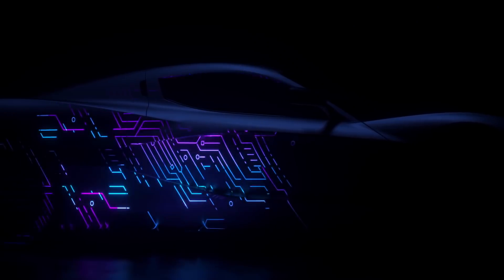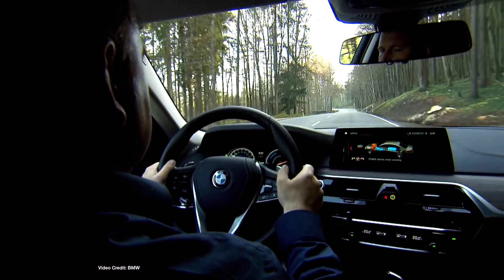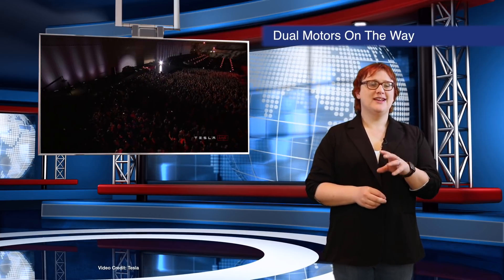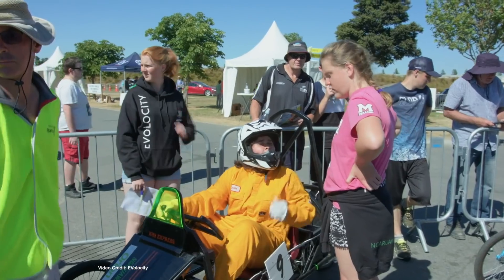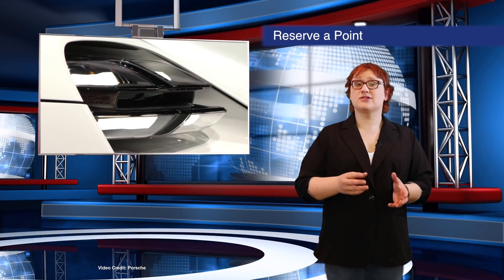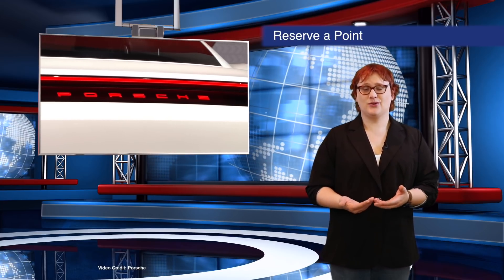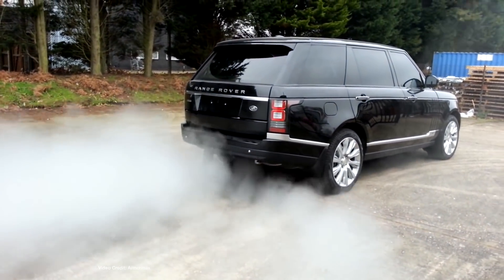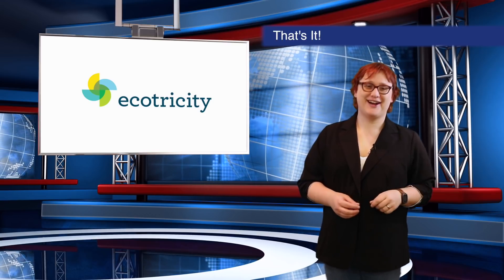ecoTEC 35: Performance Model 3, EVolocity NZ, Rimac Concept 2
ecoWHOLESALE is NZ's most affordable carboNZero Certified Electricity.

Support EVolocity!  New Zealands very own Electric Vehicle secondary school engineering competition here!

BMW iX3 Back to Steel (00:41)
Rimac Concept 2 (01:35)
High Performance Model 3 (02:21)
EVelocity NZ! (03:17)
Porsche Mission E Pre-booked Charging (04:39)
Volvo Electric Trucks 2019 (05:31)
Jaguar All Electric XJ 2019 (06:09)
Armoured Electric Model S (06:35)